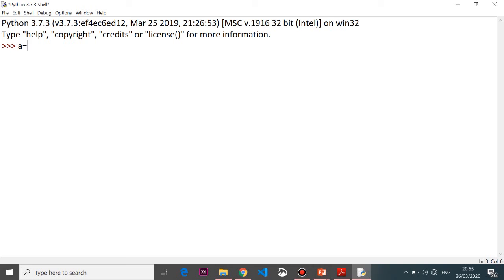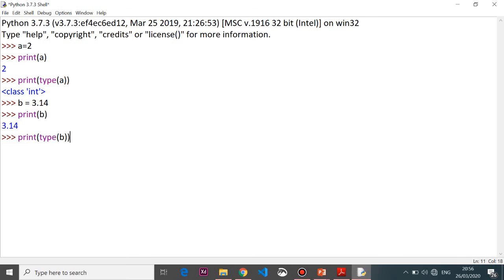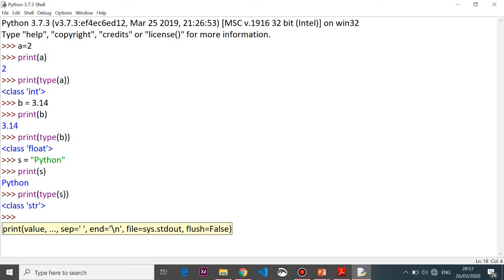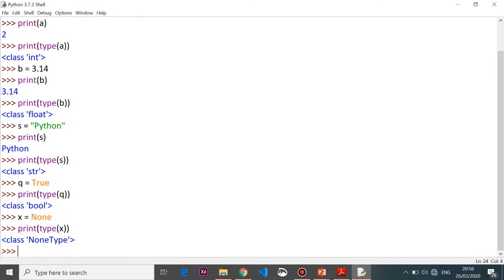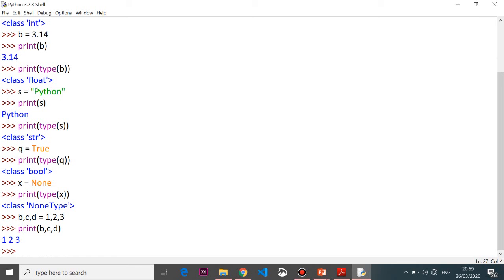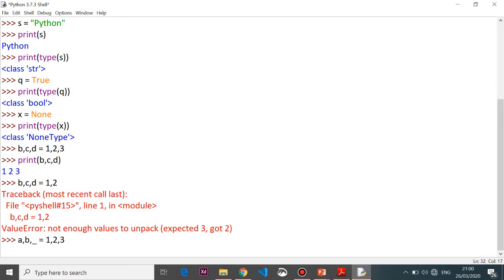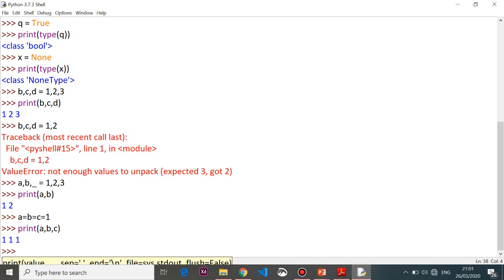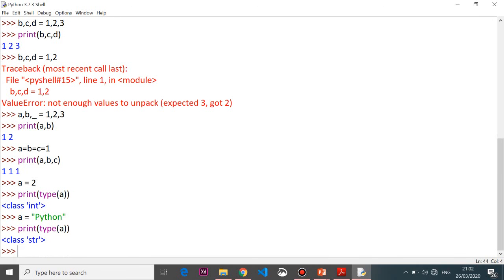Python Programming Tutorial(Part-2) - Variables and Assignments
In this video, I have discussed how to declare variables in Python and assign values to them. I have also discussed how to perform multiple assignments to multiple variables in Python.

Other videos in this tutorial series:
Python Programming Tutorial(Part-1) -  Getting Started with Python: